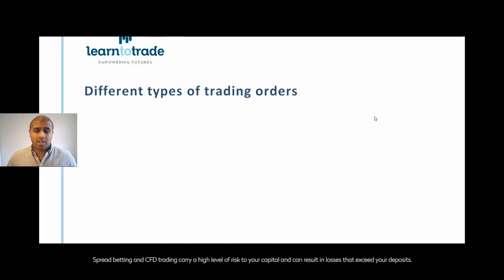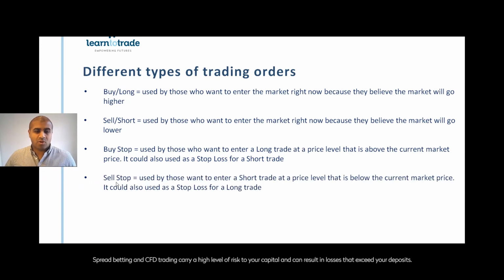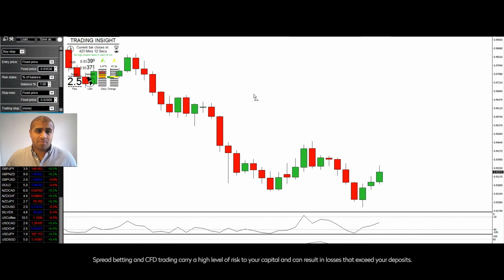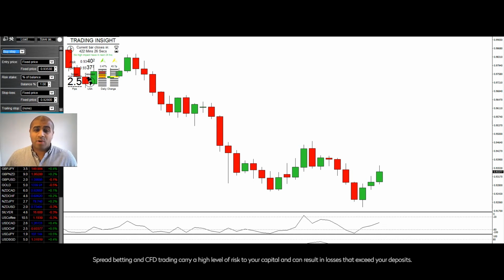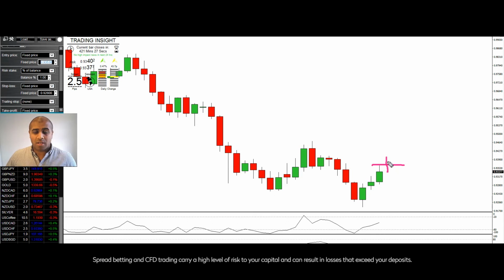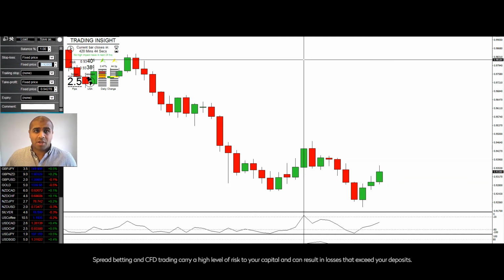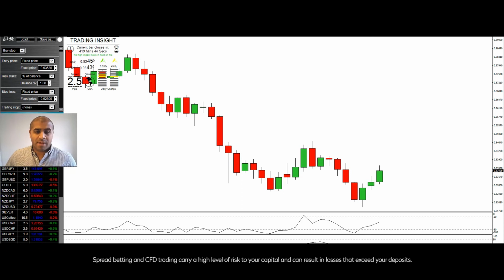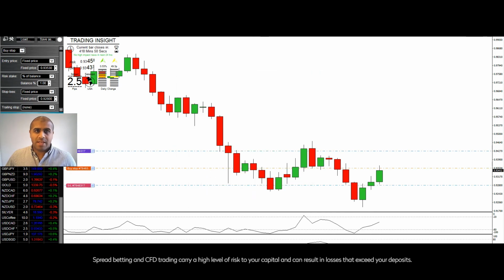Different Types of Trading Orders -TradersTV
In this episode of TradersTV, Jitan will take you through some of the different types of trading orders.

If you've missed any previous episodes, you can catch up on the series here: TradersTV Series Playlist

Learn To Trade is an award winning Forex education provider. We aim to develop great online content such as our YouTube series', "TradersTV" and "Forex FAQ" , so your Forex education can begin right here, and then progress on into our classrooms and professional Trading Floors in the UK, and around the world.

When it comes to Forex trading for beginners, Learn To Trade has you covered!